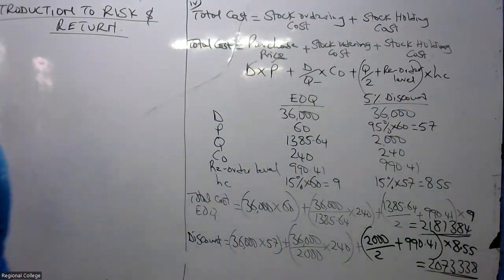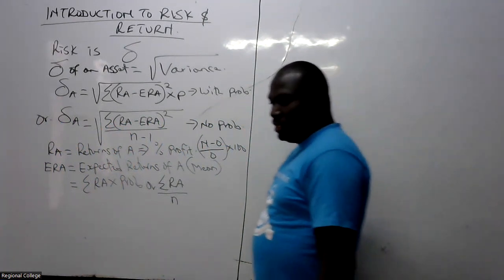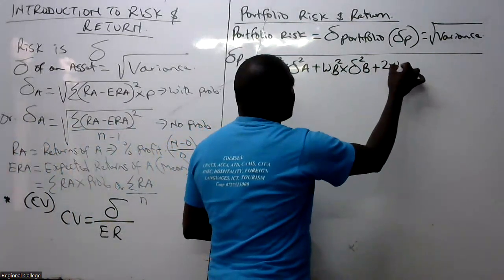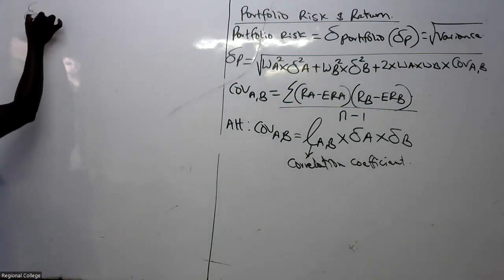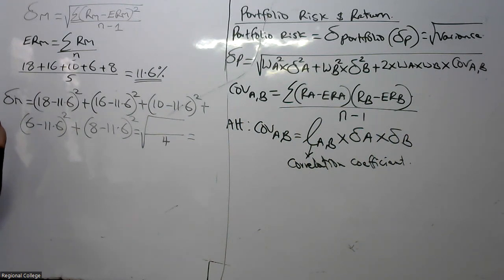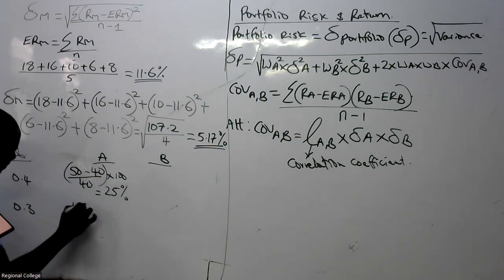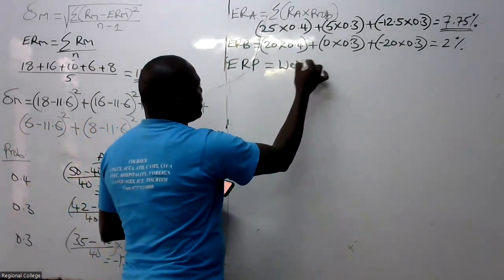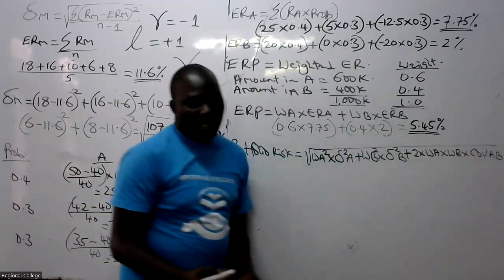INTRODUCTION TO RISK AND RETURN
FINANCCIAL MANAGEMENT